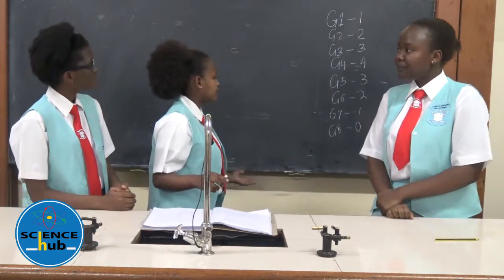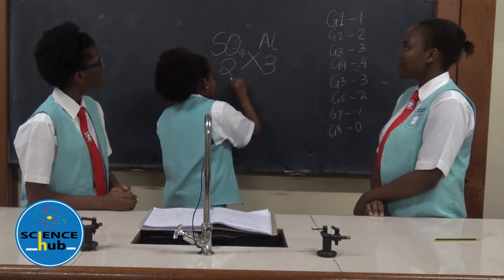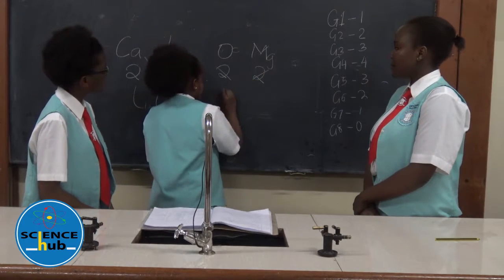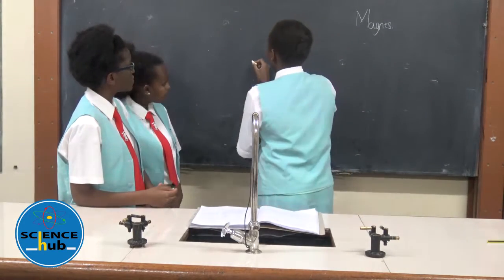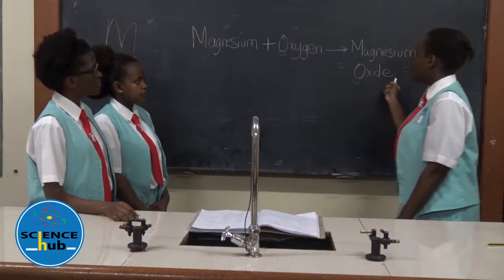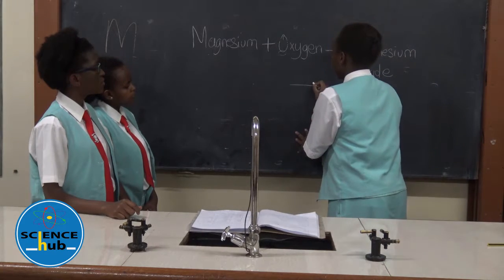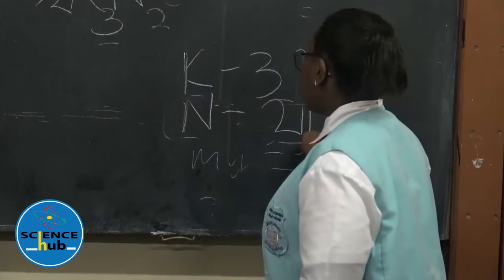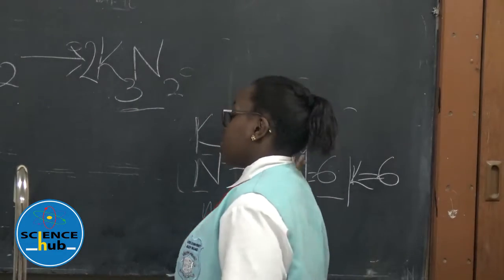SCIENCE HUB Loreto Convent VR Chemistry Form2 LESSON1 CHEMICAL FORMULAS & BALANCING EQUATIONS